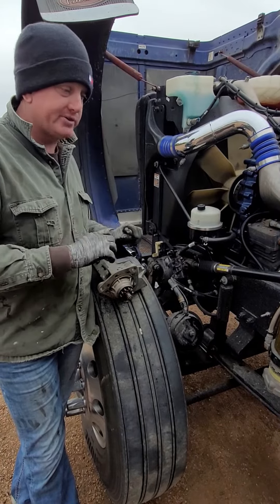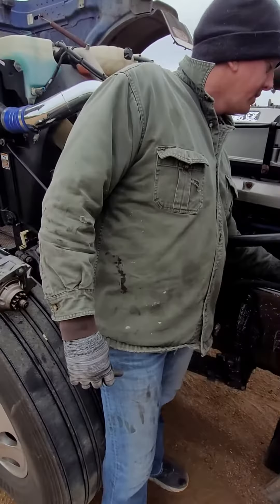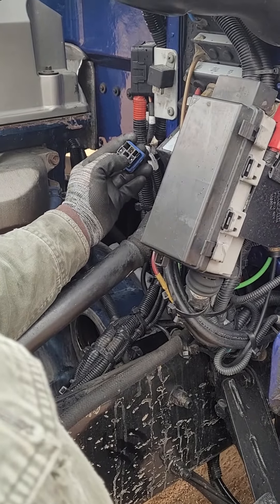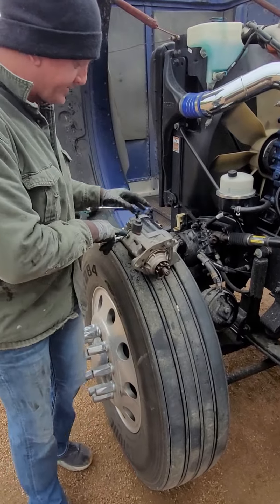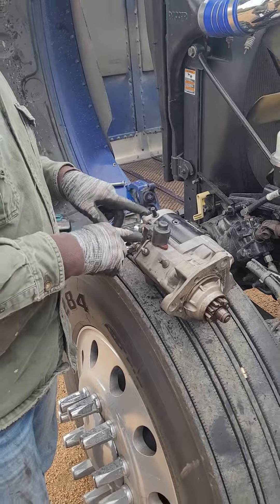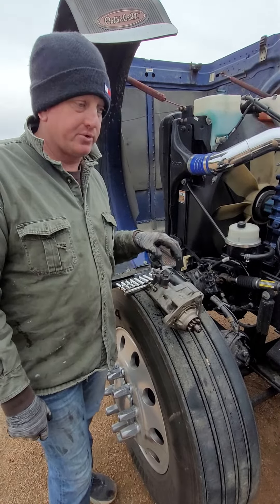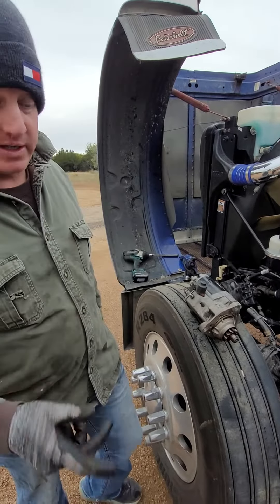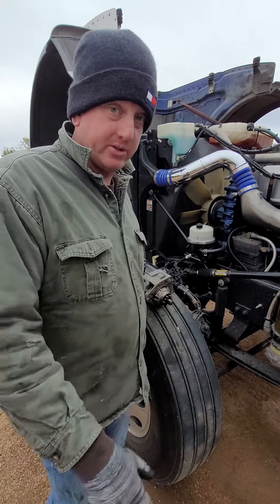Starter Solenoid Short